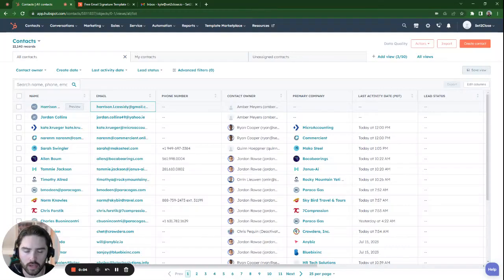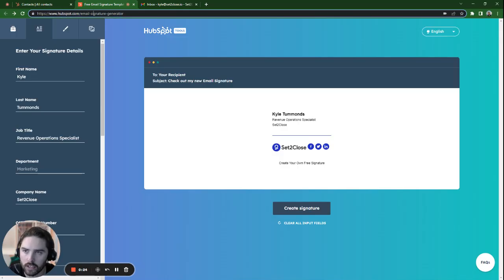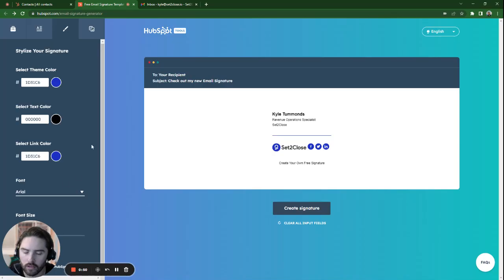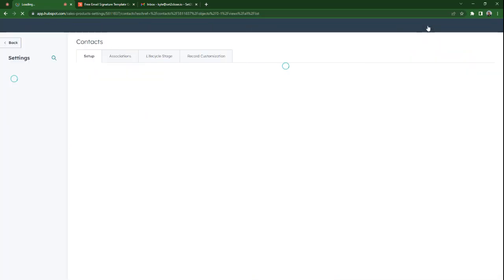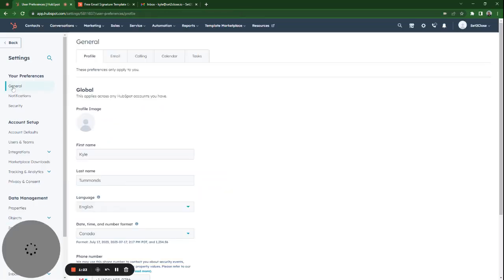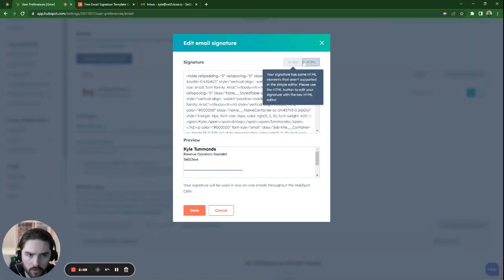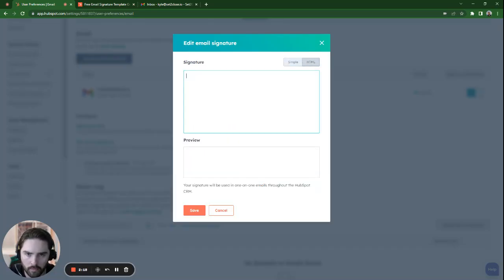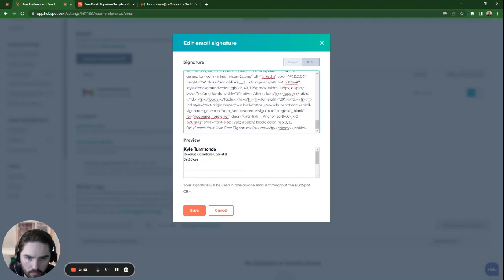How to add an email signature in HubSpot, step by step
This video shows how to build a branded email signature with HubSpot’s free Signature Generator, then add it to your HubSpot user Email settings using the HTML editor. Purpose, help teams keep consistent signatures across sales and marketing emails sent through HubSpot.

• Where to make a signature, HubSpot Signature Generator
• Pick a template, set fonts and colors, use brand hex color
• Copy the HTML source code
• Open HubSpot Settings, General, Email, Edit email signature
• Switch to HTML tab, paste the code
• Remove the generator credit row if needed
• Save and test by sending an email from HubSpot
• Tips for icons, images, and links

Sales reps, marketers, HubSpot admins who want a clean, branded signature.

Key steps shown
 1. Open the generator at hubspot dot com slash email signature generator
 2. Choose a template, set brand color, add name, title, phone, links, icons
 3. Copy the HTML source
 4. In HubSpot, Settings, General, Email, Edit email signature
 5. Select the HTML tab, paste the code
 6. Remove the “create your own free signature” table row
 7. Save, send a test email, confirm images and links work

Chapters

00:02 What we are building, a HubSpot email signature
00:15 Open the HubSpot Signature Generator
00:31 Choose template and fill details
00:49 Add brand color and icons
01:12 Open HubSpot Settings, General, Email
01:57 Edit email signature, HTML tab
02:31 Paste the code
02:48 Remove generator credit row
03:20 Save and preview
03:40 Done

FAQ
Q, Where does this signature appear,
A, In emails you send from HubSpot, for example one to one emails, conversations inbox, and sequences, if your user profile is selected.
Q, Image hosting tips,
A, Use image URLs with https and reliable hosting. Avoid local file paths.
Q, Company wide footer vs user signature,
A, Marketing email footers live in email settings for each template. User signatures live in profile settings and follow the sender.
Q, Outlook or Gmail desktop apps,
A, Signatures in native apps are separate. This video covers signatures used when sending through HubSpot.

About Set2Close
Set2Close is an Elite HubSpot Partner focused on practical RevOps. This video is part of the playlist, HubSpot Features Explained.